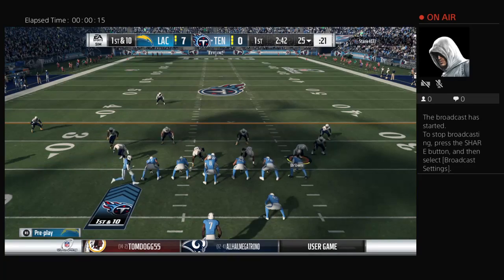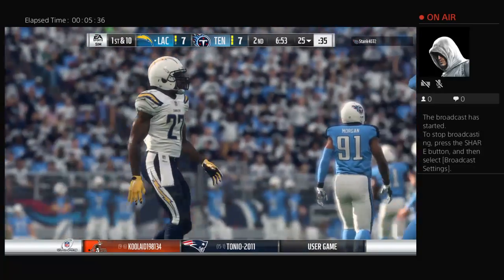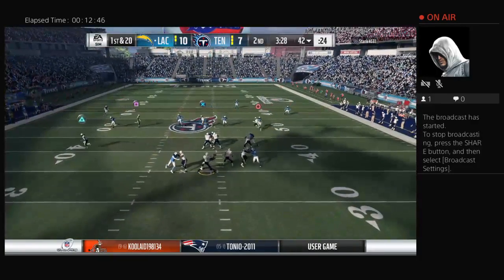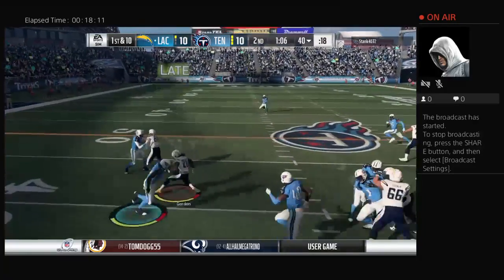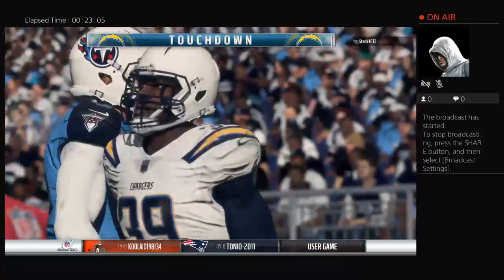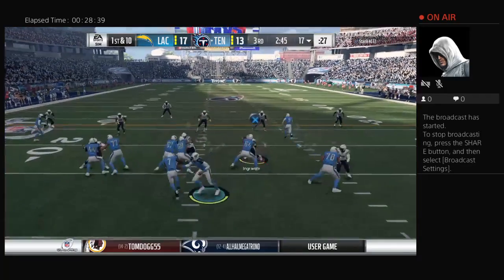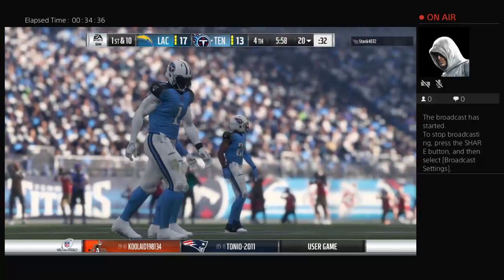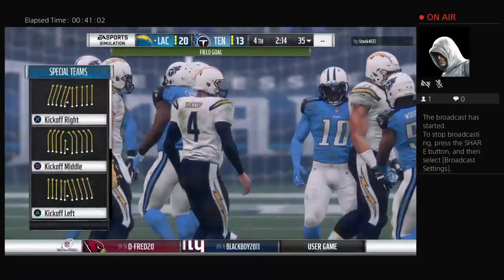Halliburton0309's Live PS4 Broadcast